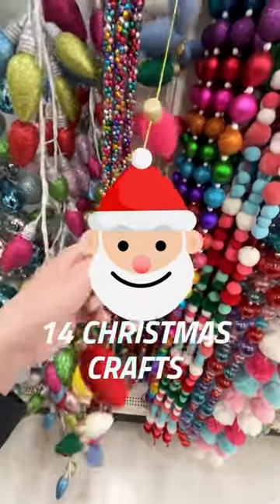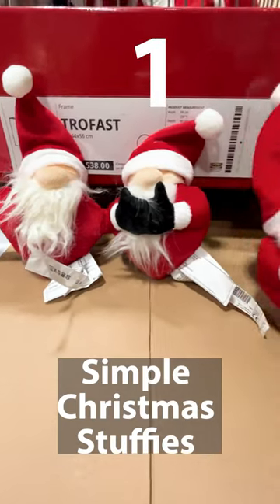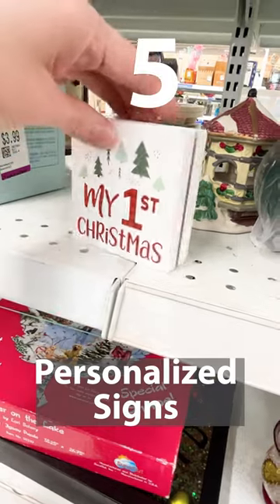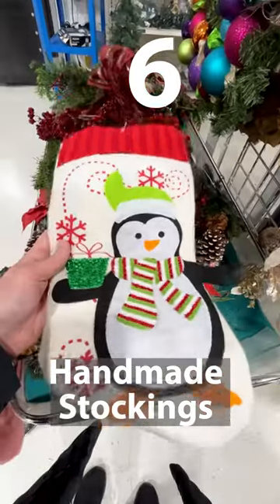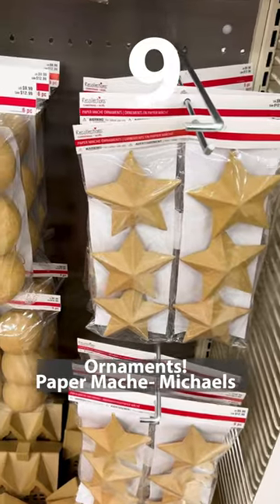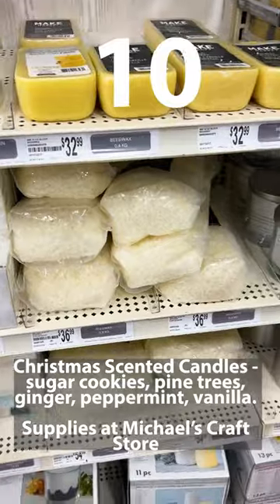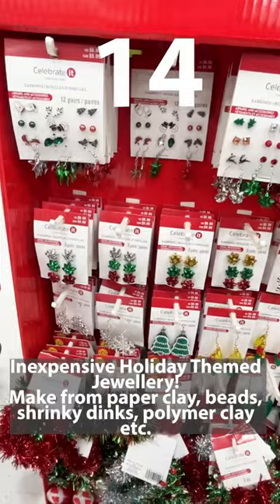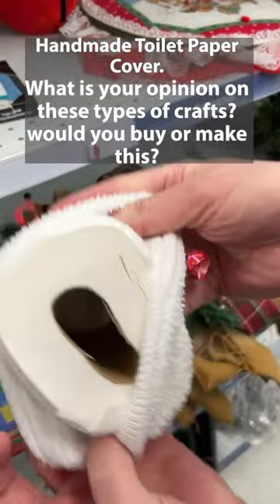14 Easy Christmas Crafts to Make and Sell for Profit- DIY Ideas for Crafts - Holiday Home Decor